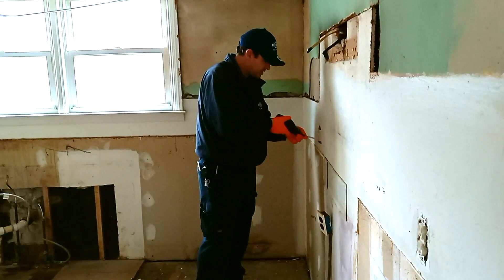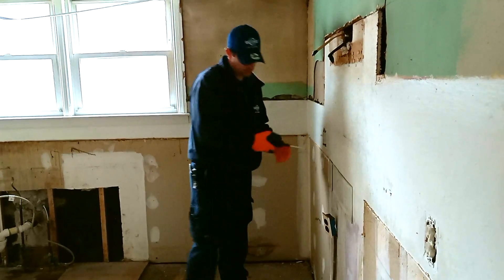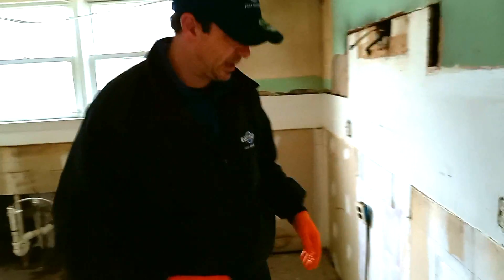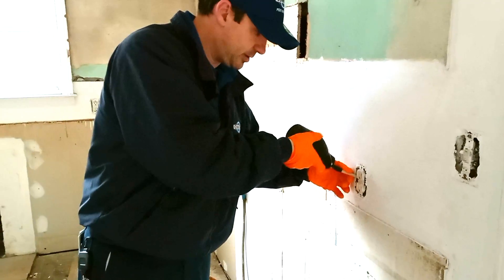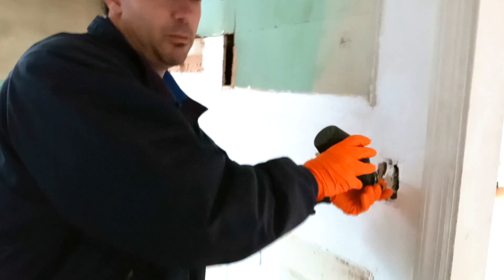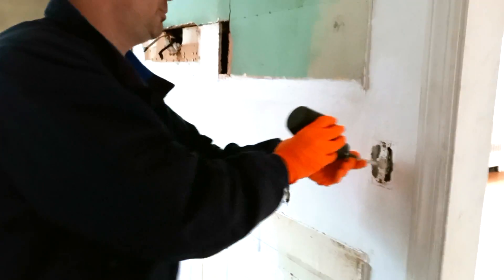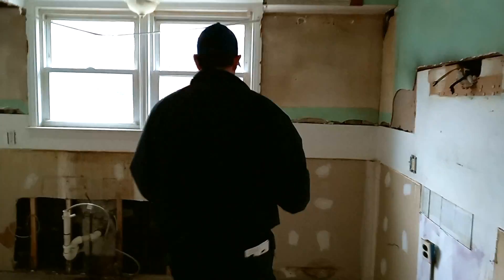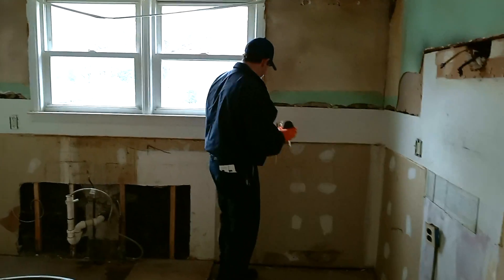Cockroaches Found During Kitchen Renovations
As this homeowner in Fair Haven, NJ was renovating his kitchen, he found one outlet that was full of cockroaches.